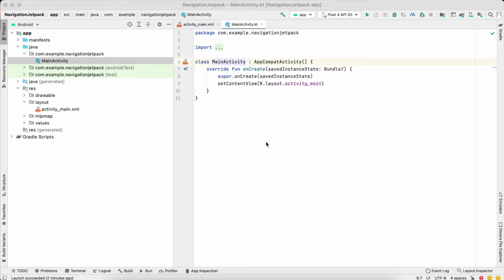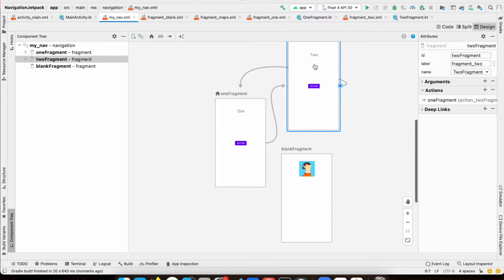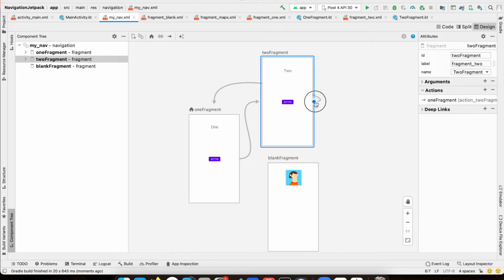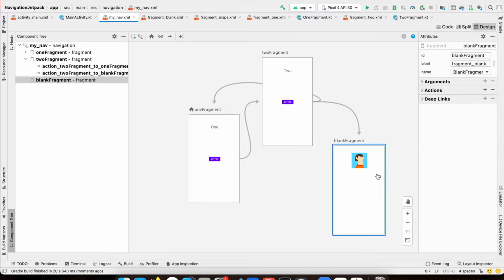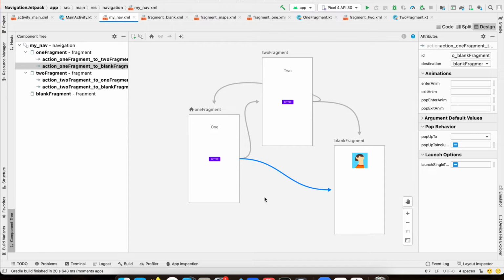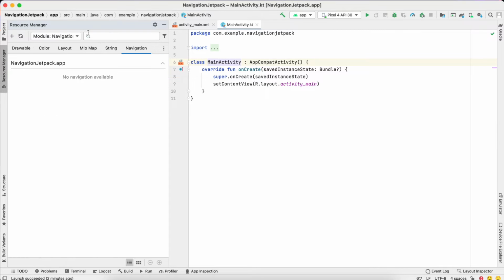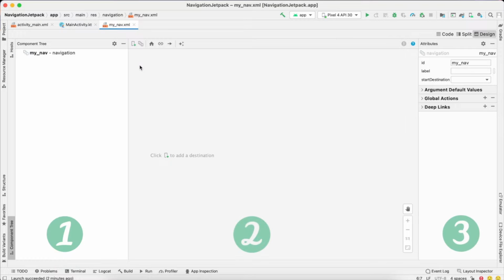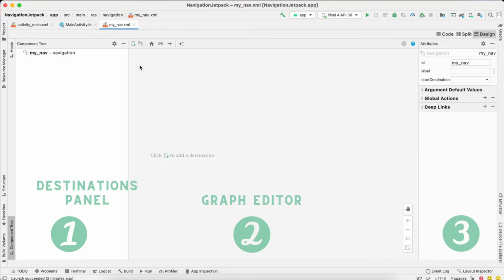How to use Navigation Component - Android Tutorial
Hello everyone! In this video, I would like to introduce Navigation Component.

Navigation will make it easier to navigate in the application. We can see it in an overview and navigate the screens just by dragging and dropping.

First, to use navigation, we initialize a navigation resource. In the directory, there are three components.